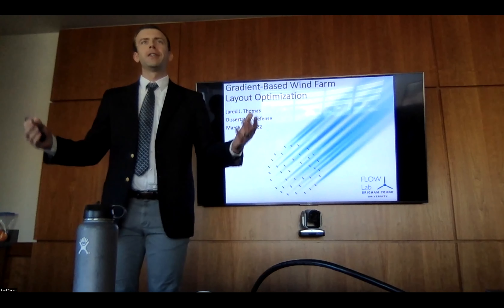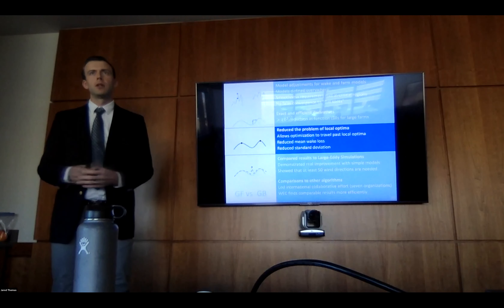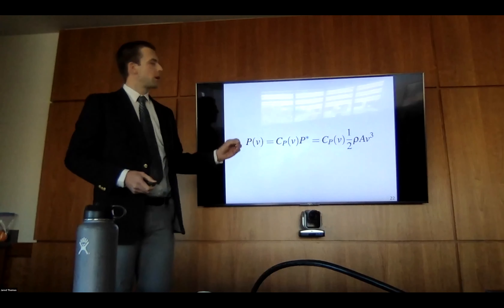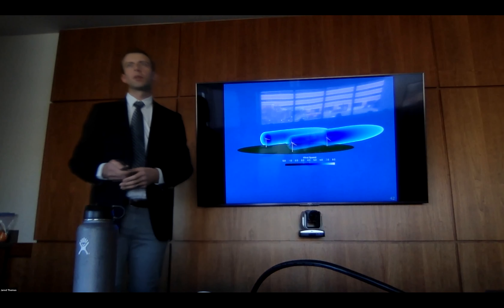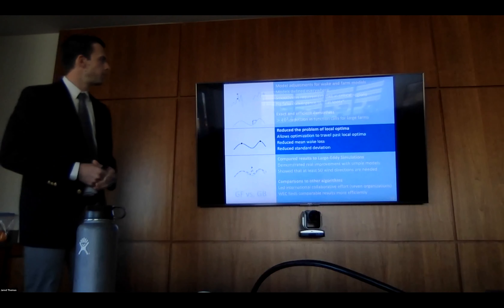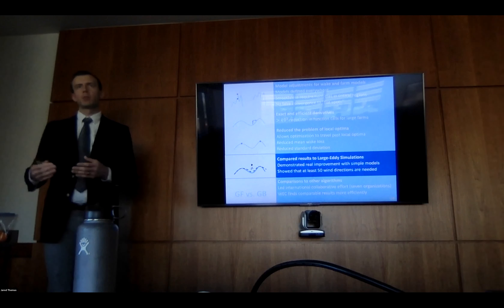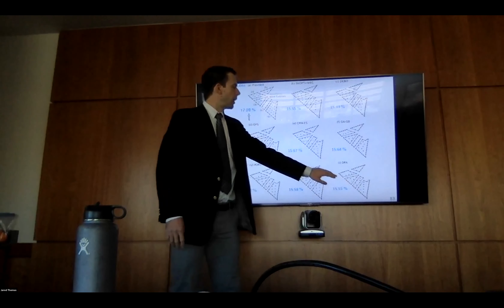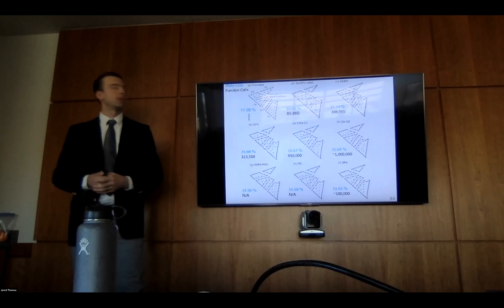Gradient-based wind farm layout optimization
Jared J. Thomas' PhD dissertation defense on gradient-based optimization of the wind farm layout optimization problem. This presentation includes a description and discussion of wake expansion continuation (WEC) optimization. Technical  papers with further details can be found at flow.byu.edu/publications/